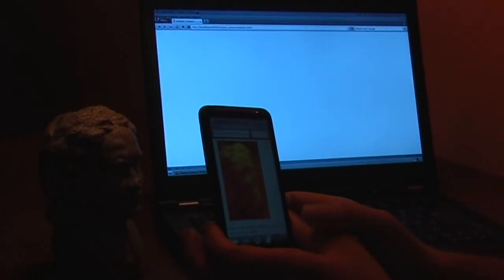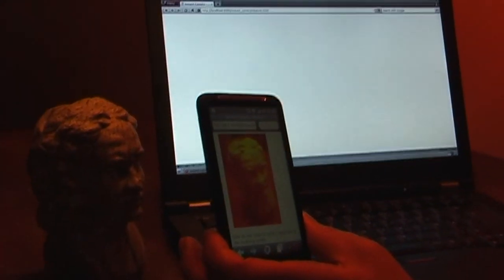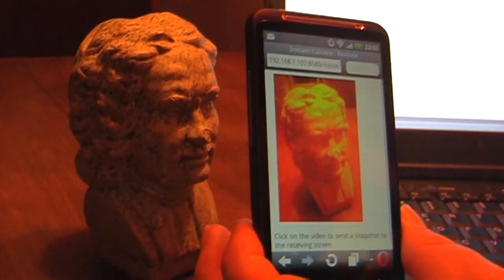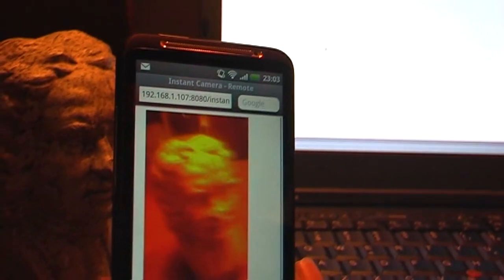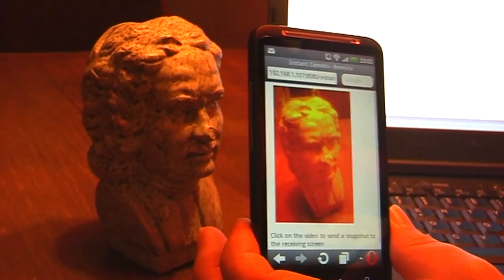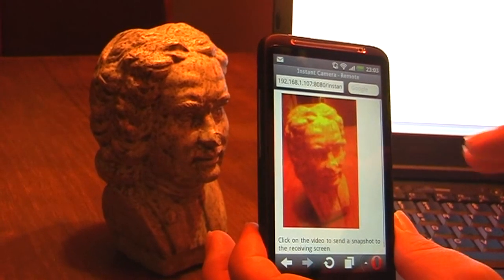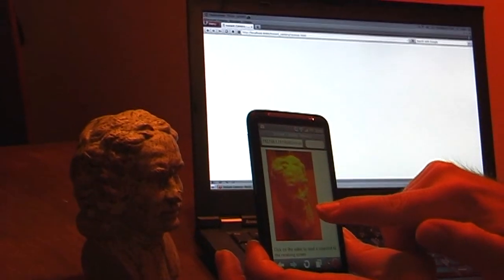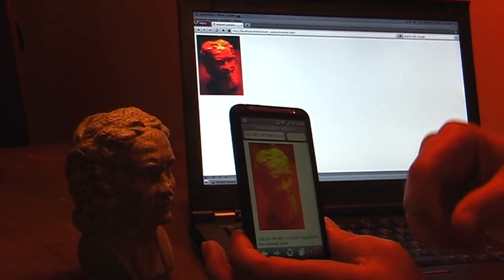Real-time demo - HTML5 Instant Camera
This "HTML5" demo displays use of the Device API with access to the camera on a device and WebSockets. Video are captured from the camera on the mobile device and a snapshot transfered to a remote client trough WebSockets.

This demo use native APIs found in some browsers. There are no plug-ins, extensions or modifications done to the browsers.

You can run this demo yourself if you want.